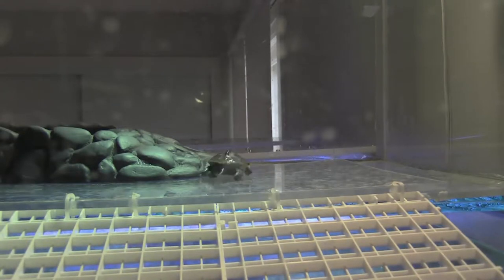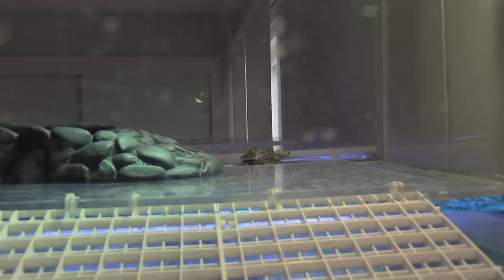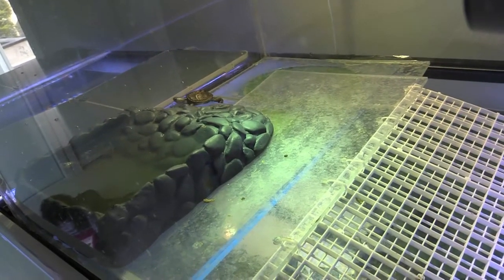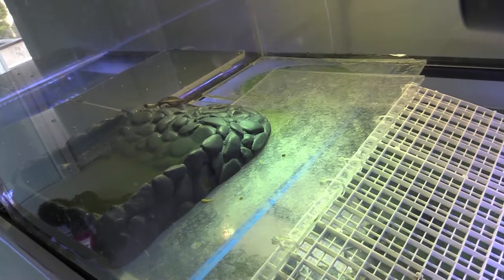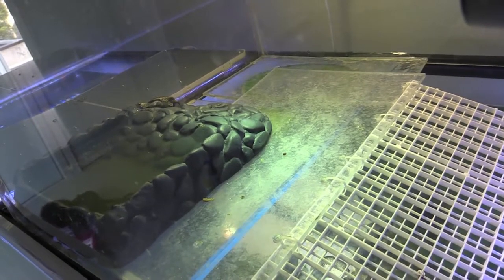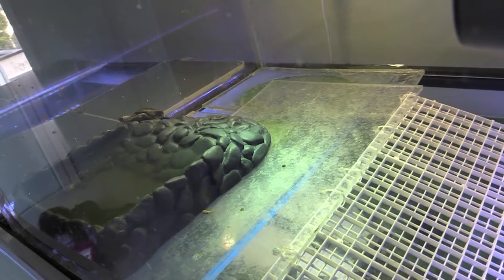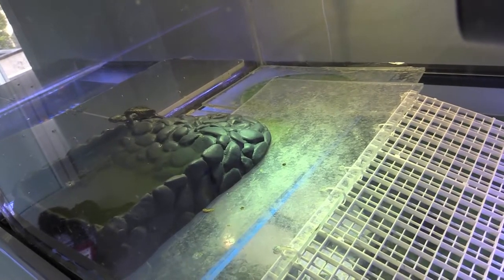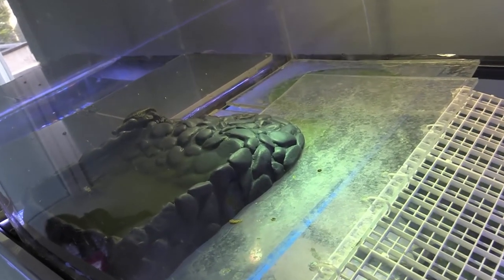Baby Diamondback Terrapin diving into water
A short clip of my baby Diamondback Terrapin diving into his water bowl in his basking area.  This basking area sits on top of a 225 gallon turtle tank.